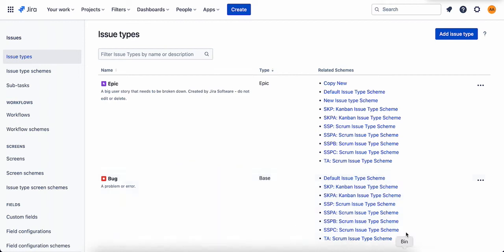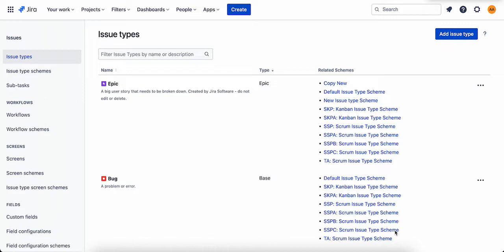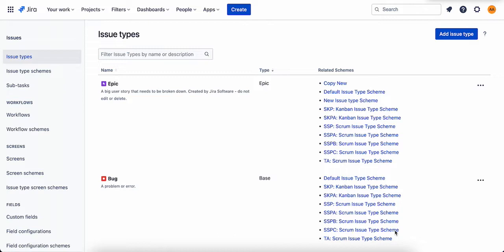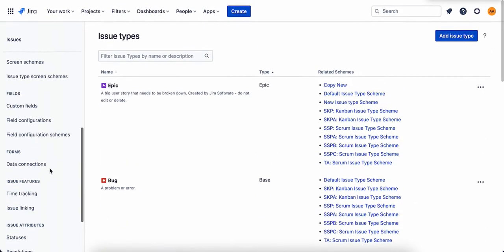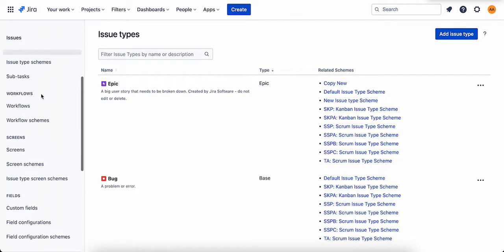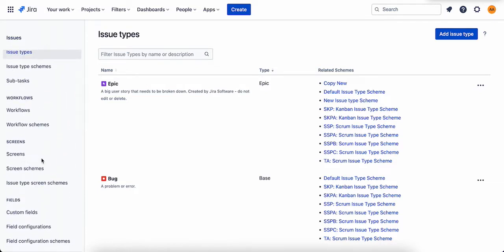Jira Admin Best Practice | New Jira Admin | Jira Roles | Jira Interview Questions | Top JIRA Mistake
Jira Admin Best Practice | New Jira Admin | Jira Roles | Jira Interview Questions | Top JIRA Administration Mistakes